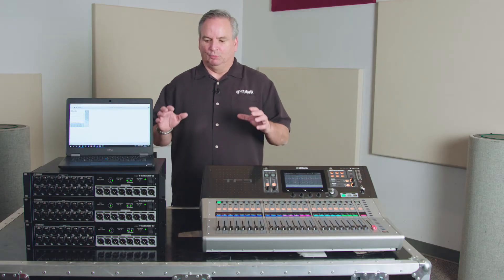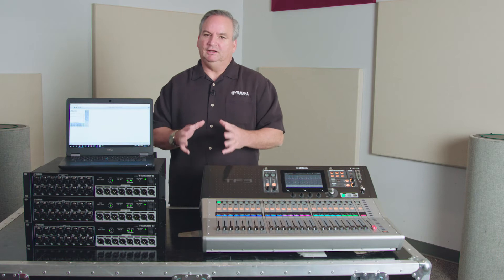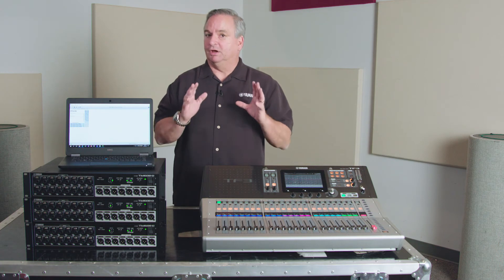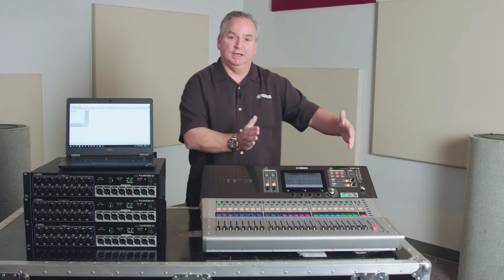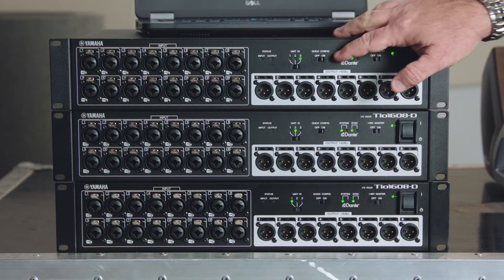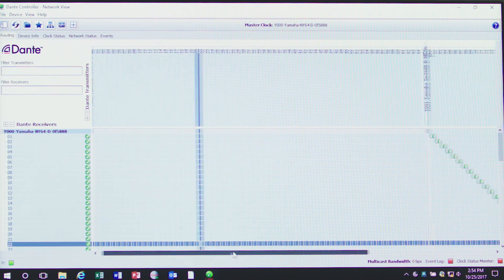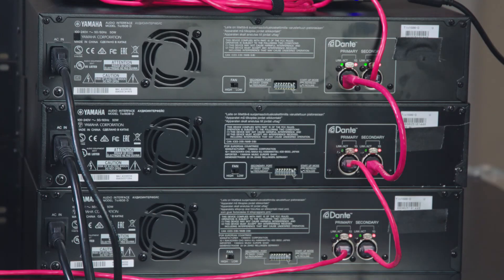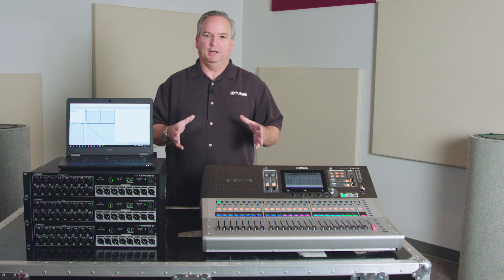Patching Inputs to Dante – Yamaha TF QuickTips ep44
In this QuickTip, John demonstrates how to custom patch inputs from Tio-1608D Dante Stage boxes to channels on a TF Mixer via Dante controller.